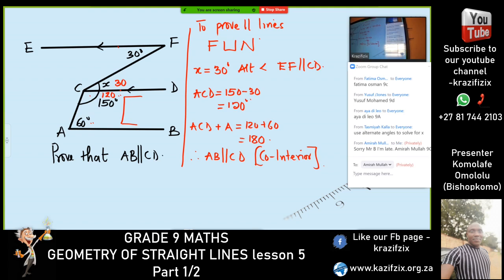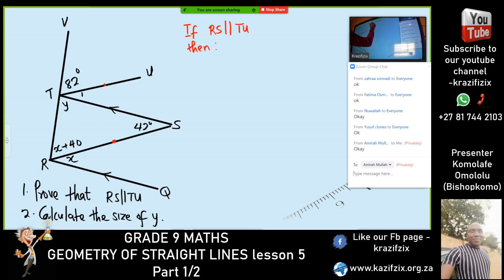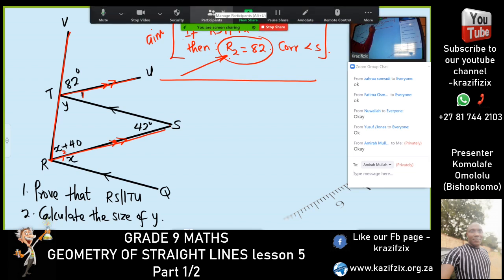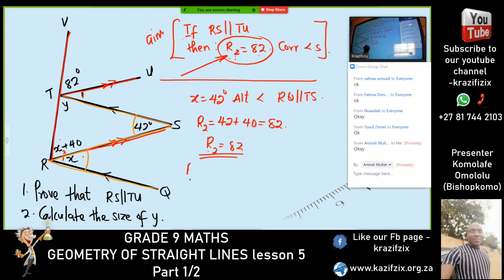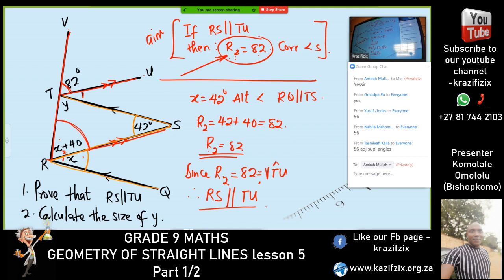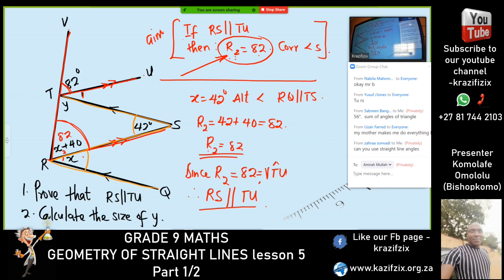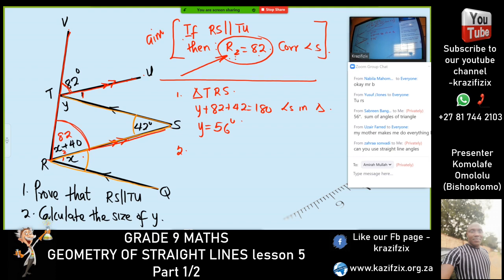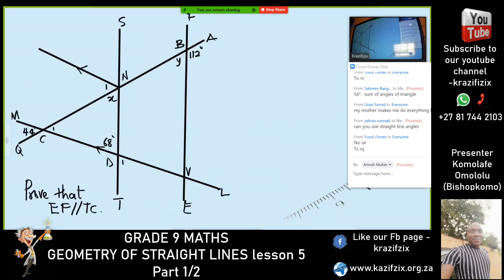GEOMETRY OF STRAIGHT LINE LESSON 5 part 1